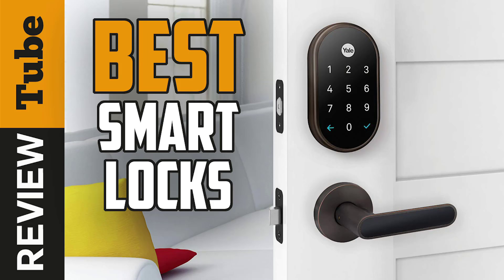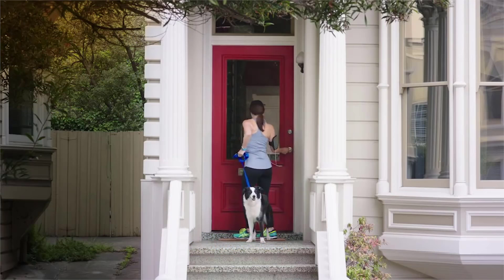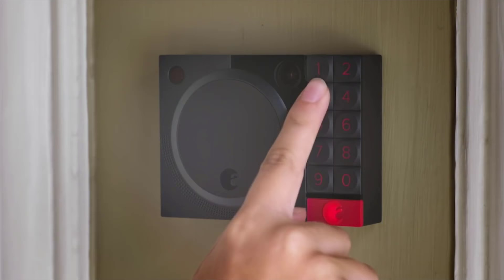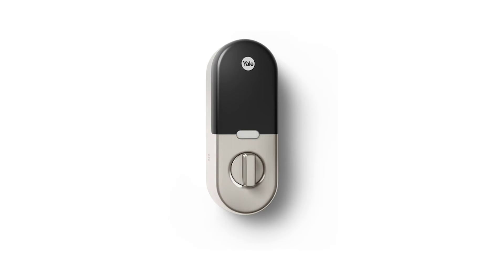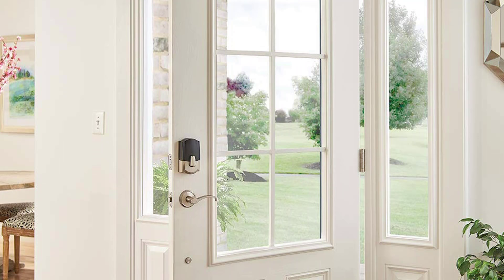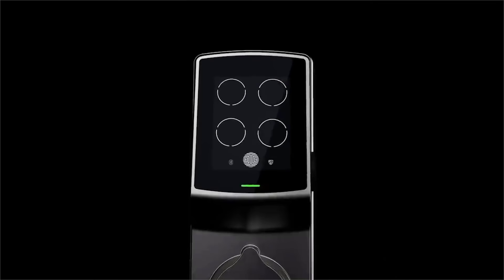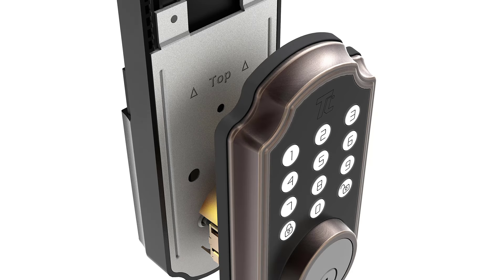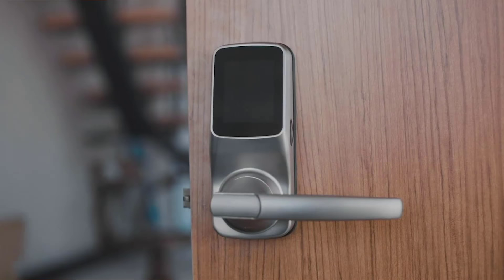✅Smart Lock: Best Smart Door Locks (Buying Guide)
Smart Lock: Our trained experts have spent days researching the best Smart Locks:
✅1. August Smart Lock 2nd
✅2. Google Nest x Yale Lock
✅3. Schlage Smart Wifi Door Lock
✅5. TURBOLOCK TL117 Smart Lock

To save you both time and money, we’ve narrowed down to some of the best Smart Locks.
This is a Smart Lock review with the top 5 Smart Locks.

In this video, we make a new research on the top best Smart Locks.
This is the best Smart Lock review.
Best time for buying your new Smart Lock.
If you think about other  Smart Lock us know and we will look at it as there are many other Smart Lock choices.

Smart Lock
Best Smart Lock
Smart Locks